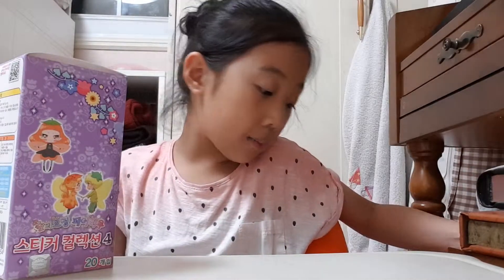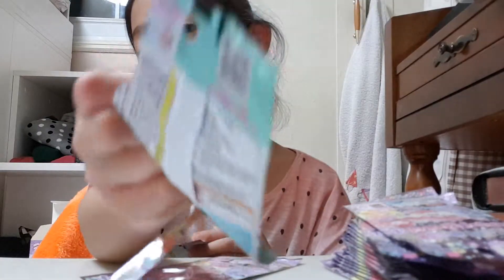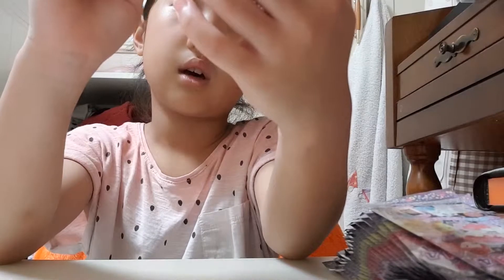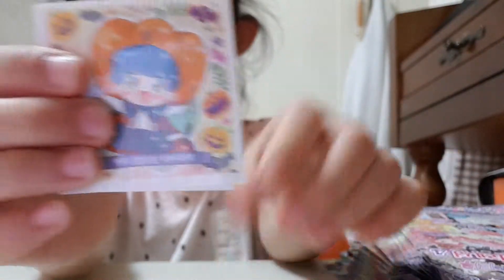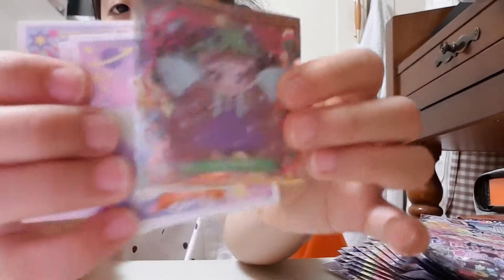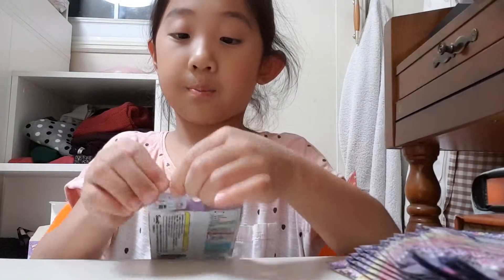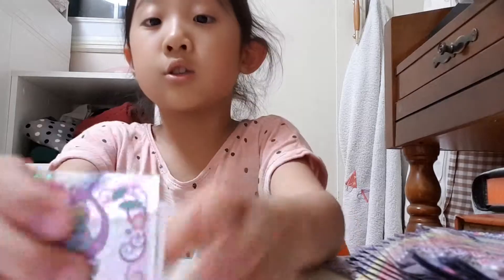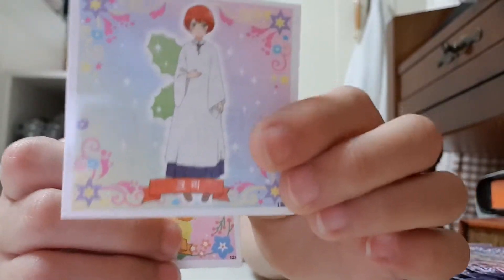New sticker!!! sereis 4???